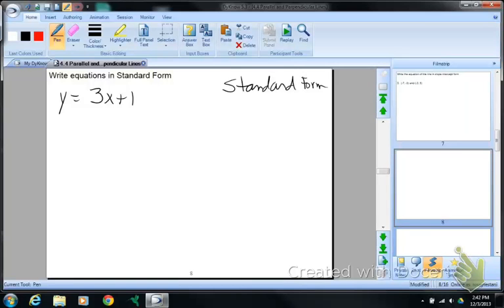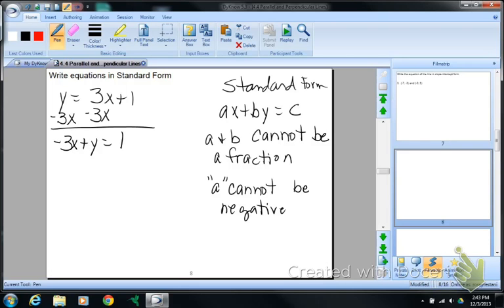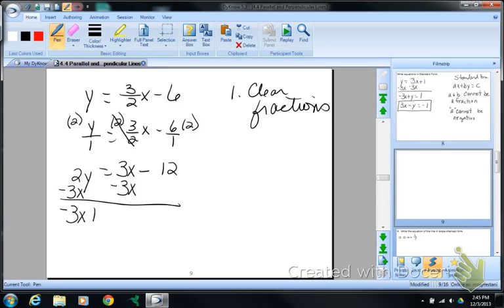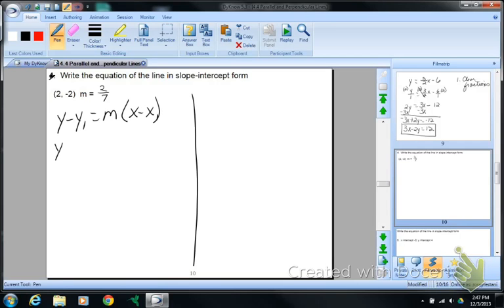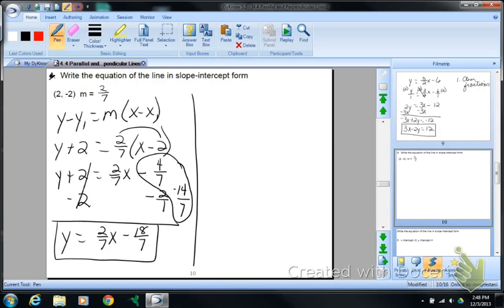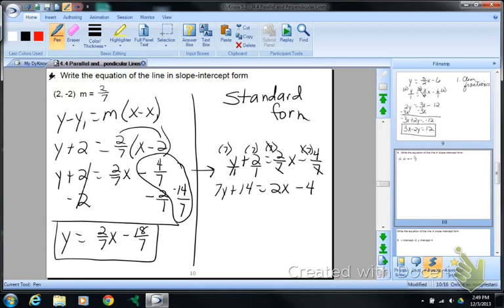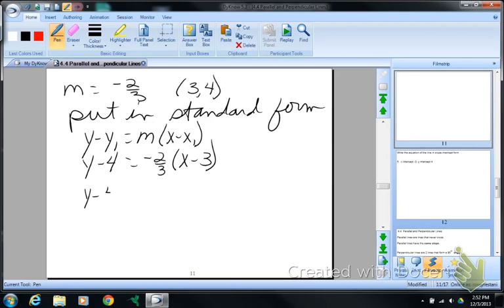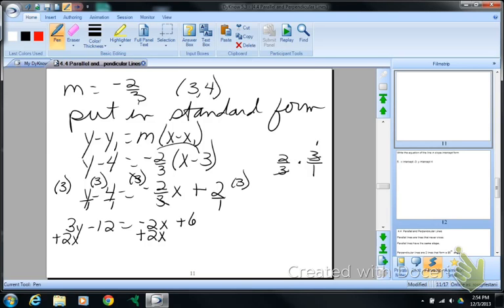Alg. 1 Sec. 4. 3 Writing Equations in Standard Form